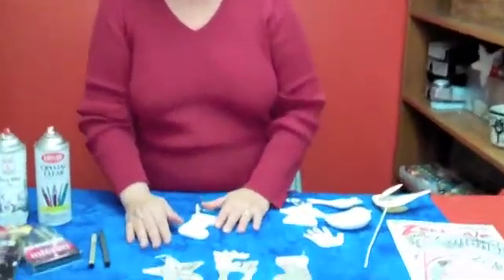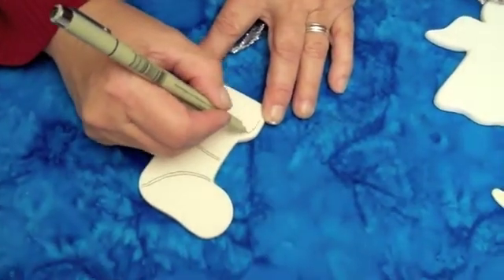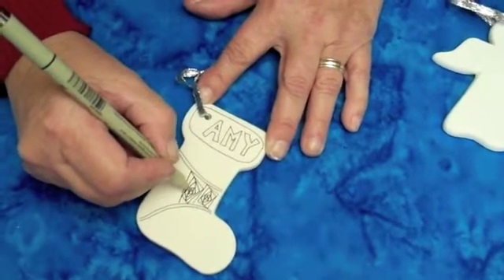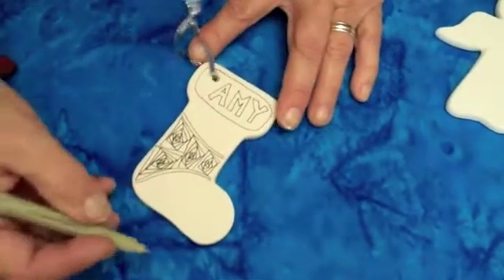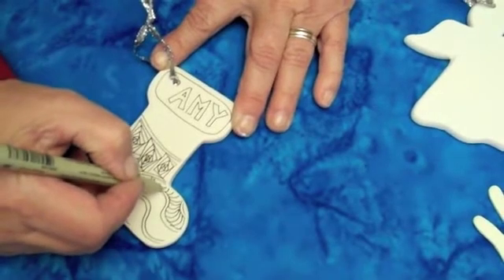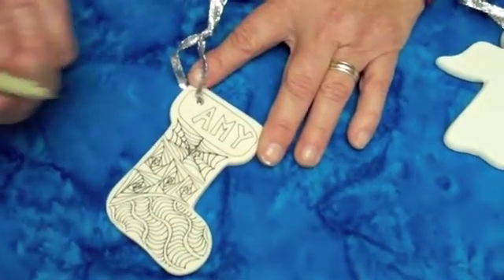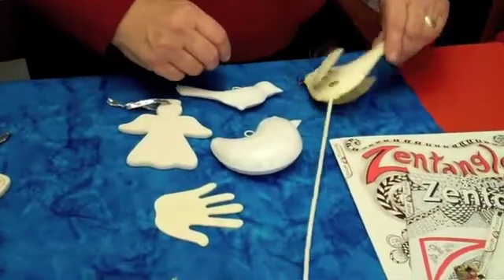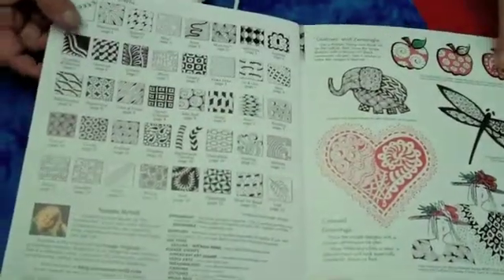Zentangle® Ornaments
Zentangle ceramic, wood or paper mache ornaments using a Sakura Micron or Microperm pen.  Hang on your tree, use as a gift tag or as a thank you to the host or hostess of your next holiday gathering.  Suzanne McNeill shows you how to have a Zentangle Christmas.